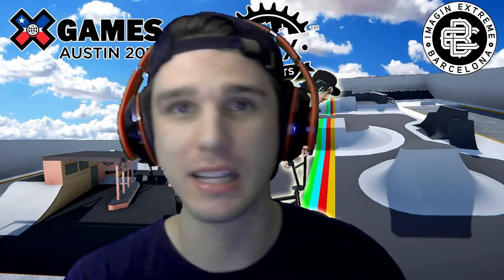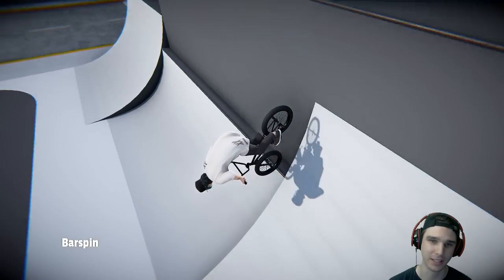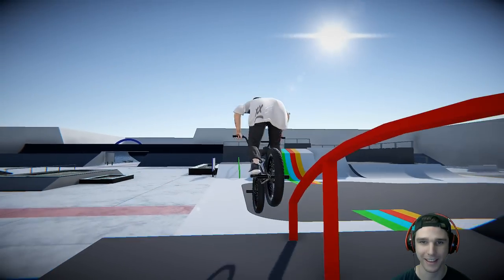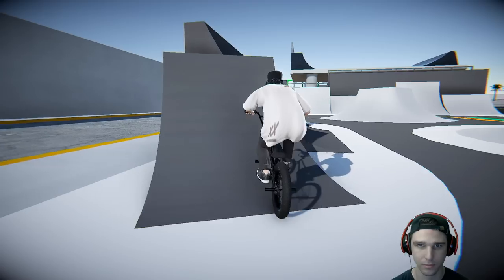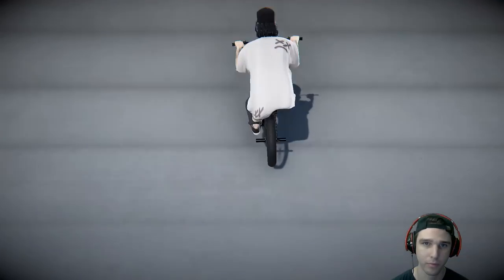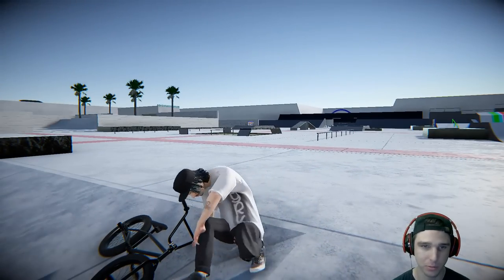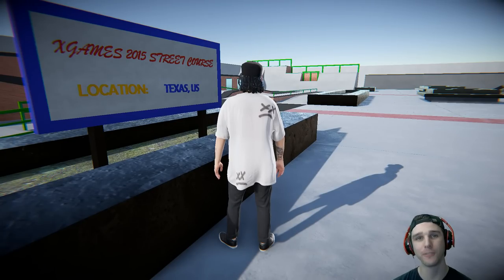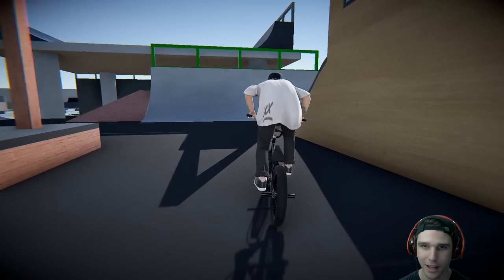Real Life Contest Courses! | X Games & Imagin Extreme! | BMX Streets PIPE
The Real City mod map in BMX Streets PIPE also has a couple real world contest courses, and I ride both of them in this video. I ride the 2017 Imagin Extreme contest course first and it's really fun with a bunch of transition and box jumps! The second course is the 2015 X Games Austin Street course, and this one is much more technical with rails and boxes. Both of these courses are small, but they have a lot of really fun ramps and features to ride jam packed in their small space!